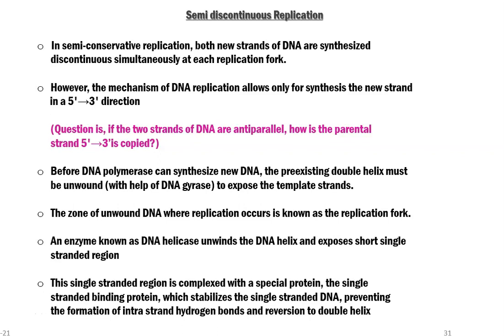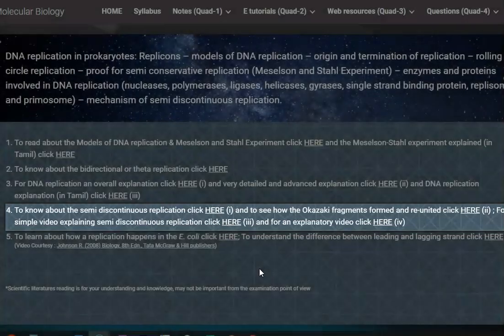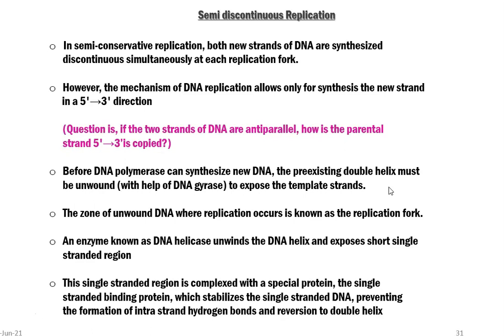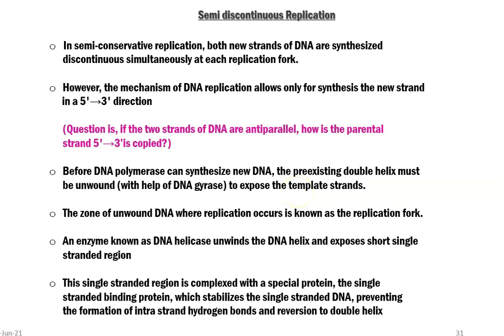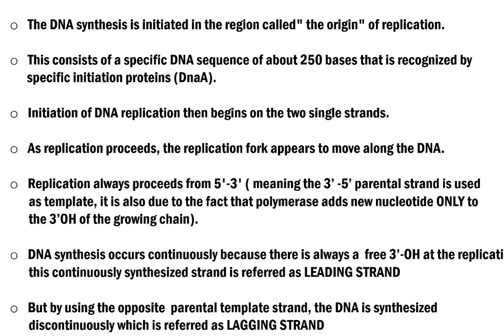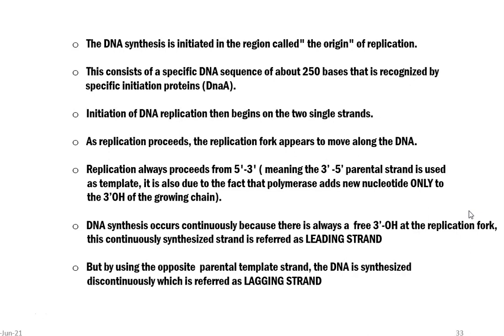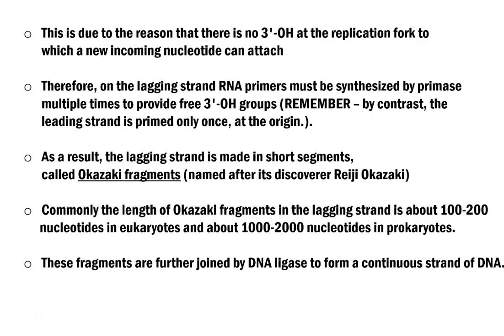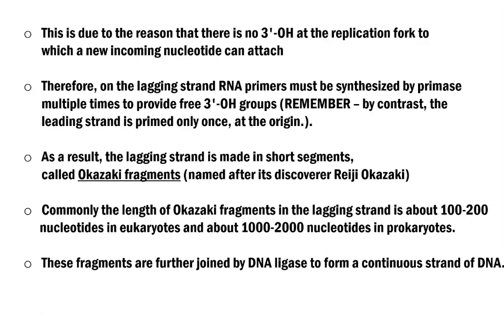MB Unit2 Lect 8